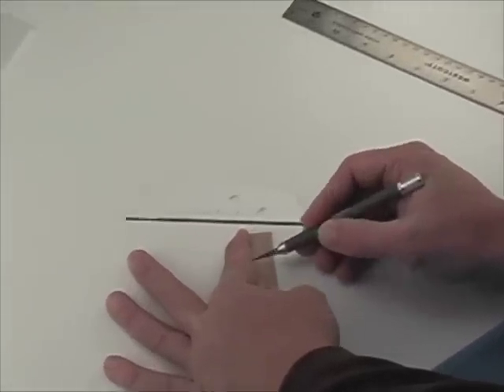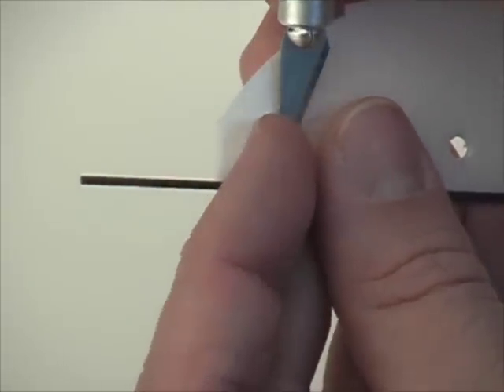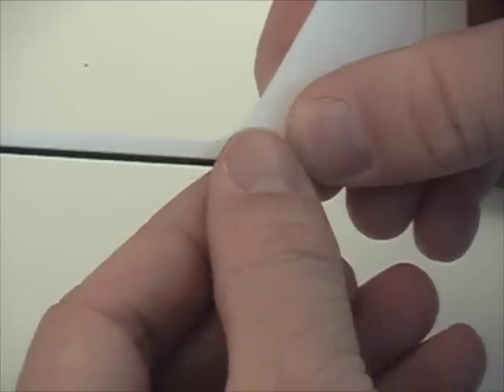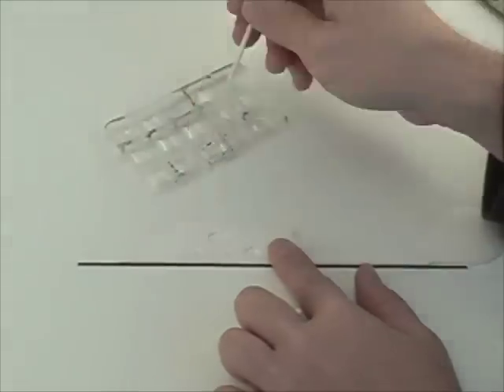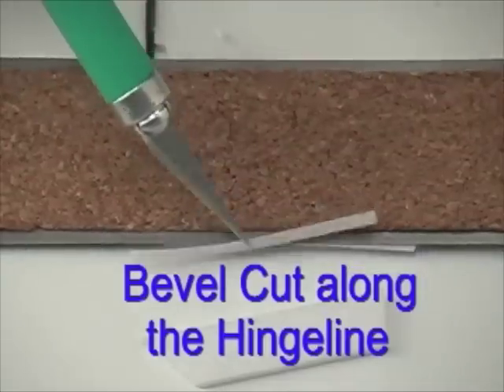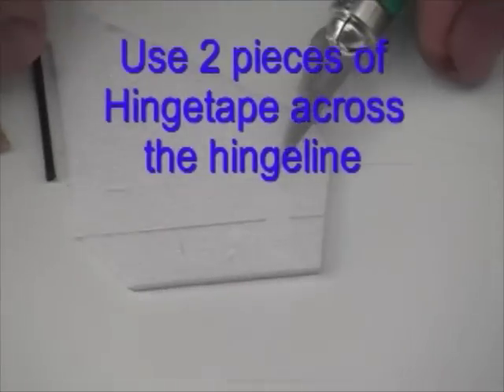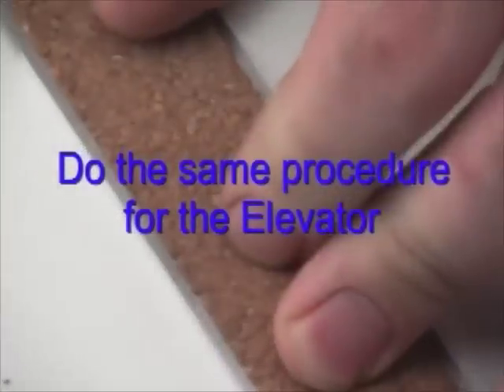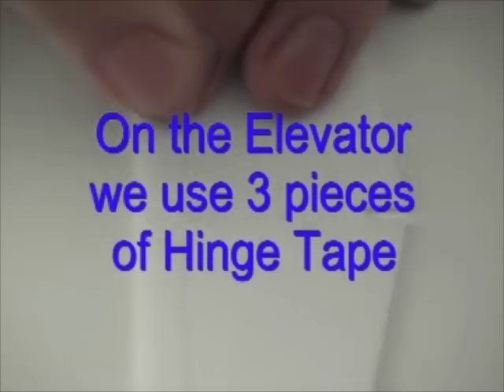MicroScout: Fuselage and Tail HQ - Episode 2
Video build instructions show you how to assemble the MicroScout kit. Learn how to build a half ounce r/c flying model that you can take with you and fly anywhere. 3 Channel R/C model that can loop endlessly, and do lots of cool stunts.